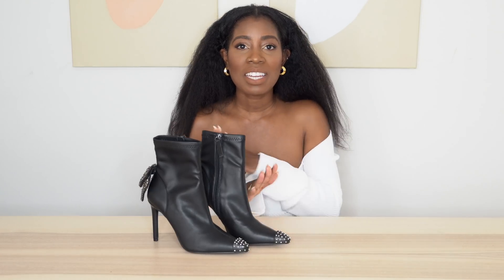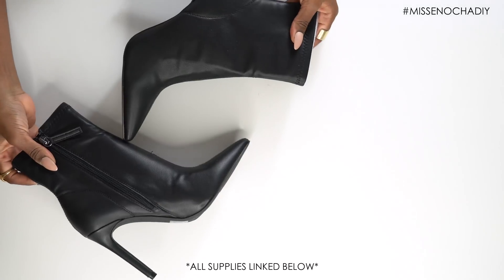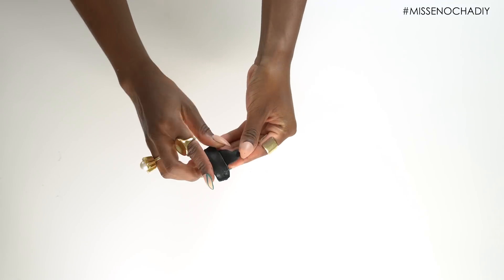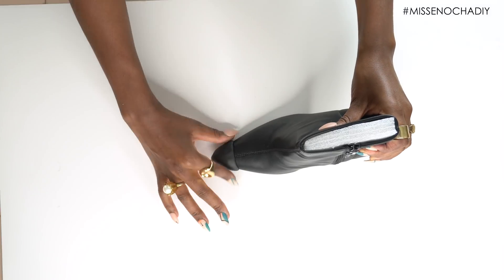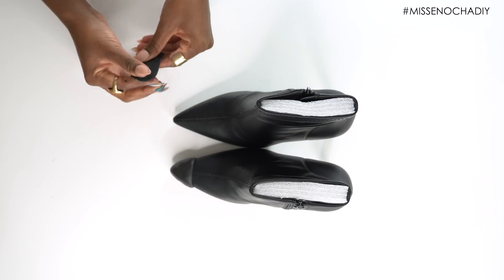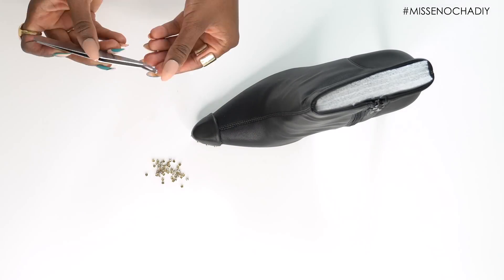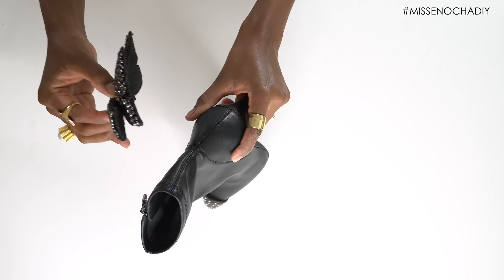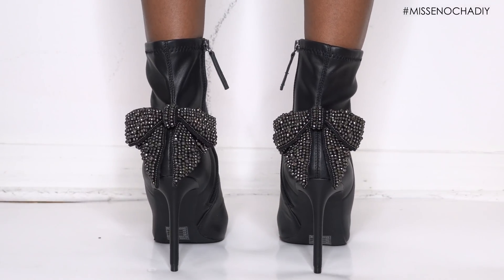DIY Stud Toe Boots The Only Way You Should Add Studs to Your Shoes!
If you want to add any embellishments to your shoes this it the surefire way to guarantee they wont fall off! Love how these DIY Stud Toe Boots turned out. Would you try this look? Be sure to use MISSENOCHADIY if you try it!

Pliers
Studs 2 pack 50 Studs